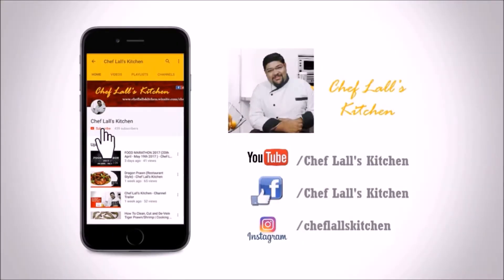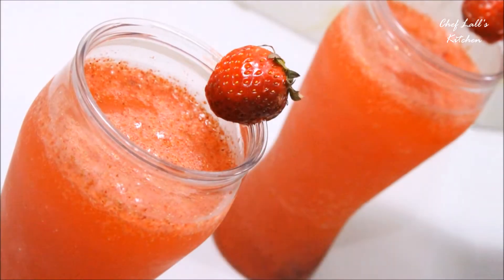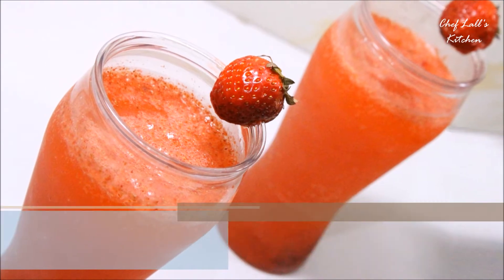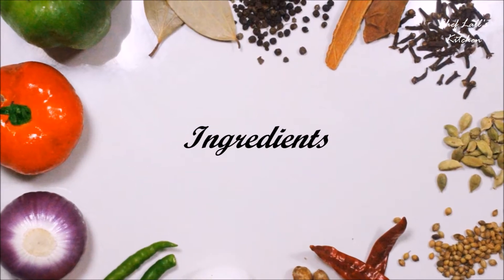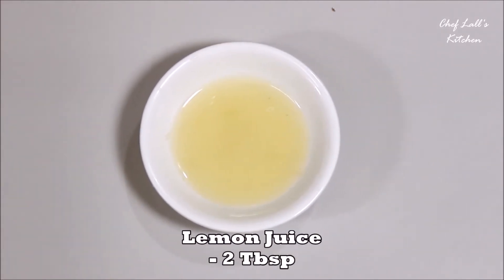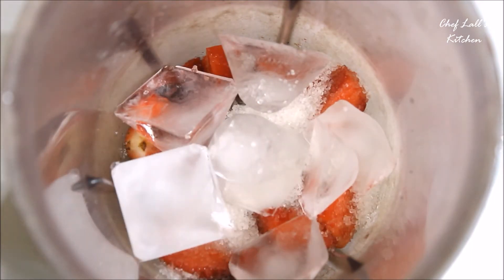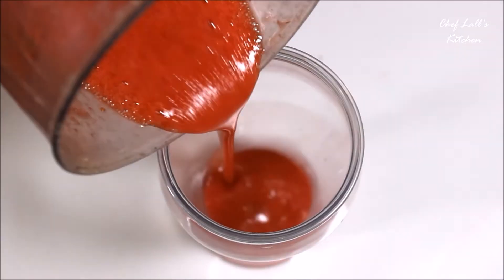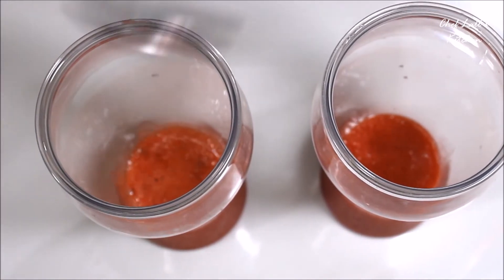Strawberry Fizz | Basic Strawberry Juice (Summer/Seasonal Drink)- Chef Lall's Kitchen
!!! FOOD MARATHON - 2018 !!!

Strawberry Fizz is a Summer/Seasonal drink Recipe Made with Fresh Strawberry with a little punch of Lemon. It's Really Refreshing and Easy To Make.